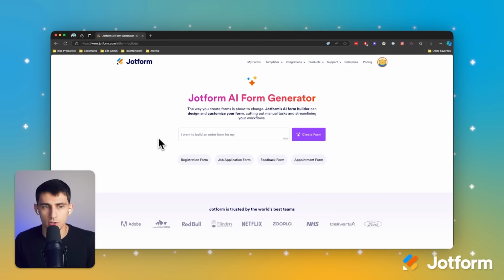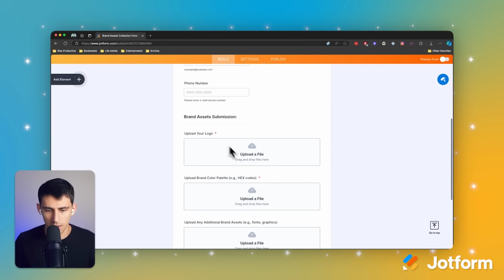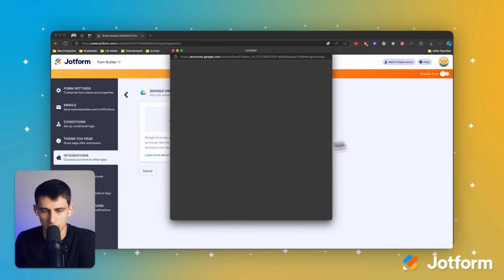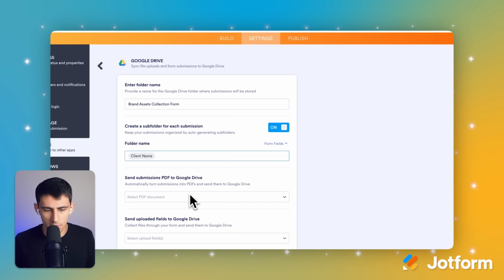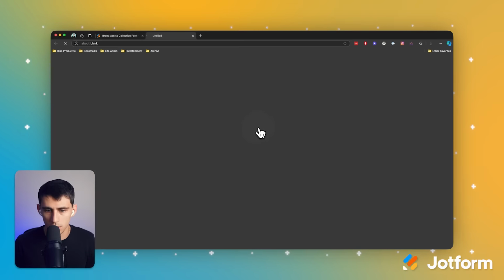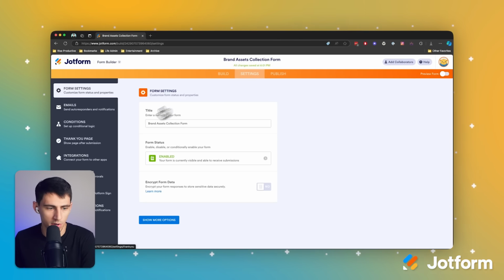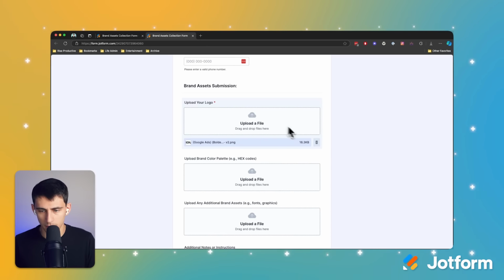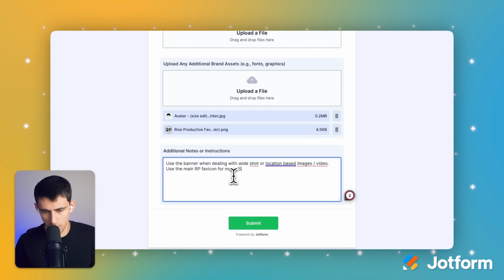How to Use Google Drive With an AI Form Builder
Need an easy way to collect information and sync it to Google Drive? With Jotform's AI Form Generator and its seamless integration with Google Drive, you've found your answer. Learn how in this quick video tutorial from Demetri Panici with Jotform.
LINKS & RESOURCES
👋 ABOUT JOTFORM
Hi, we're Jotform, a full-featured online forms platform that makes it easy to create robust forms and collect important data. Check us out